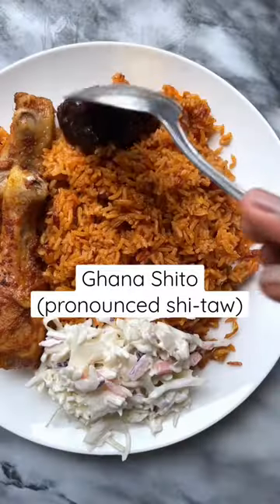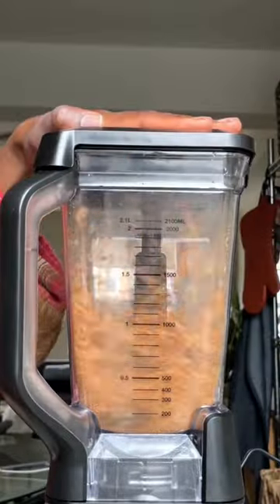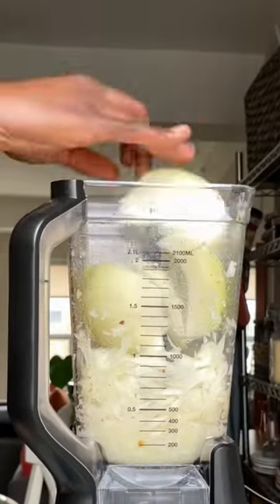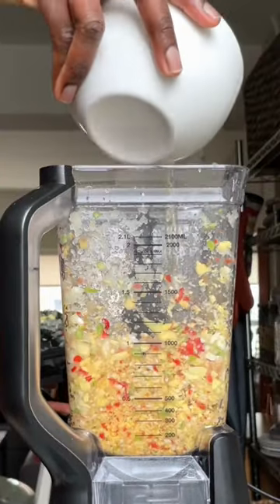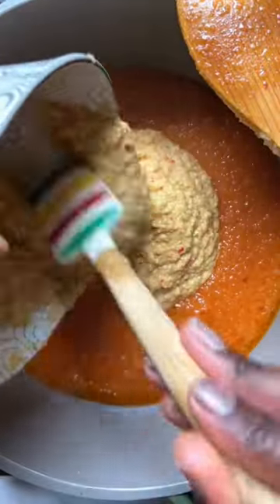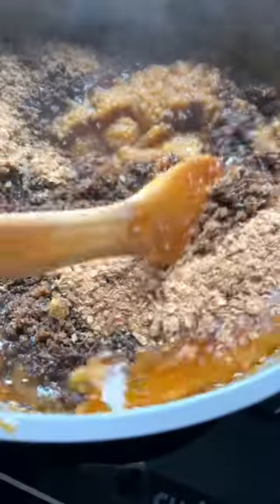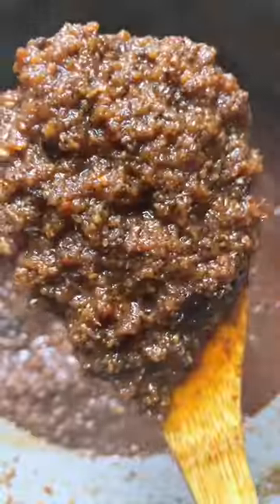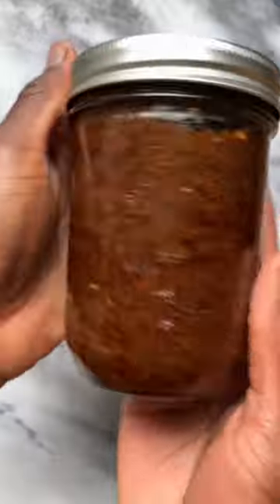Let’s make Ghana Shito 🤤🌶️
This well loved savoury, umami spicy Ghanaian condiment pairs perfectly with a variety of delicious dishes 🤤🌶️

Recipe
- 960 grams (4 cups) of vegetable oil, canola oil or sunflower oil, and more as needed
- 130 grams tomato paste

Aromatics
- 1140 grams (2 very large) onions, peeled and largely chopped
- 50 grams ( ½ head) of garlic, peeled
- 70 grams (½ cup chopped) ginger
- 62 grams (7 small) scotch bonnet, stems removed

Dried Seafood
- 55 grams (1 cup) dry smoked crayfish or shrimp
- 265 grams (3 whole medium sized) dry Smoked Herring, preferably unsalted

Seasoning
- 2 teaspoon anise seeds
- 1 tablespoon paprika
- 3 teaspoon allspice powder
- 1 heaping tablespoon dried thyme
- 1-2 shrimp cubes (or to taste)*
- 1 tablespoon red pepper flakes (Optional)**

Video courtesy of @travelandmunchies